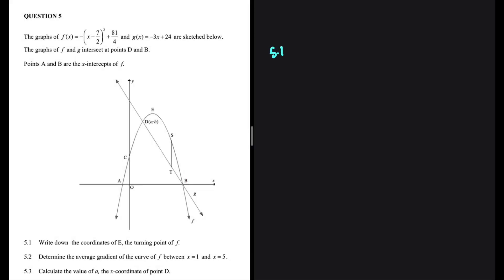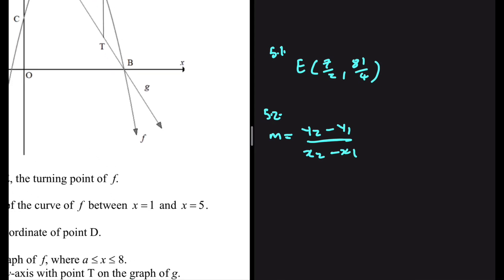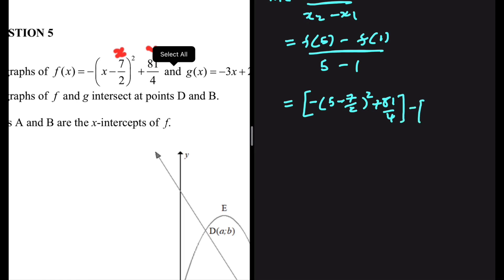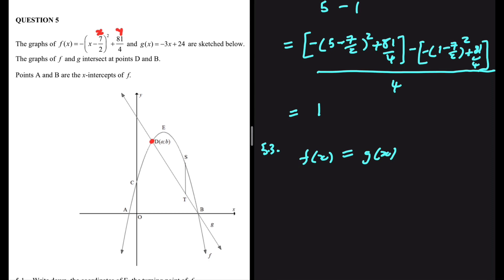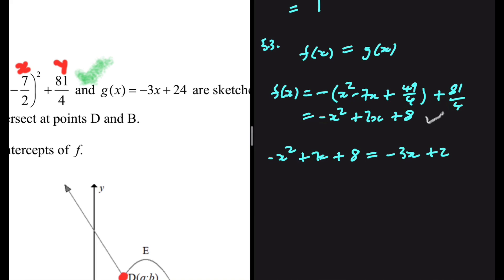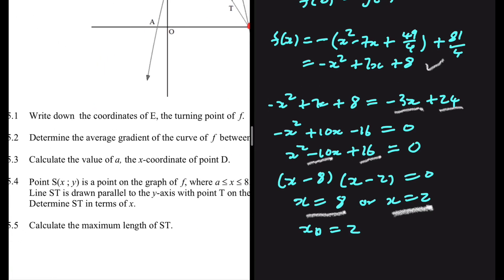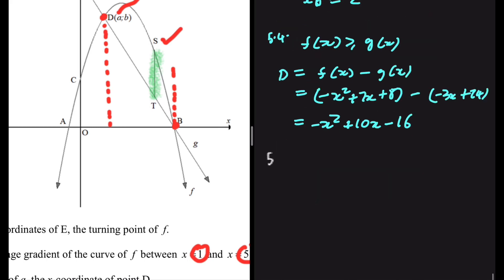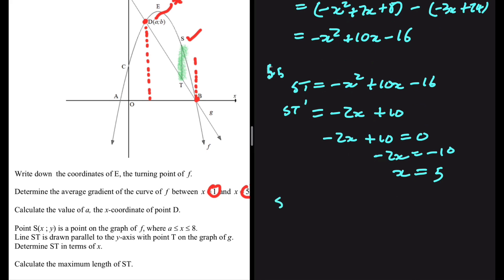Prelim 2023 Functions & Graphs Grade 12 Mathematics Memo